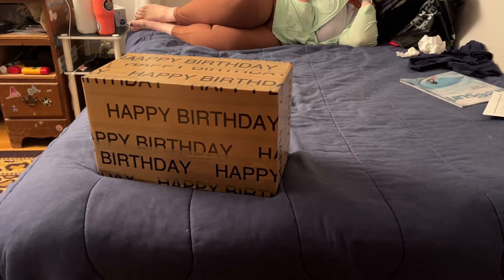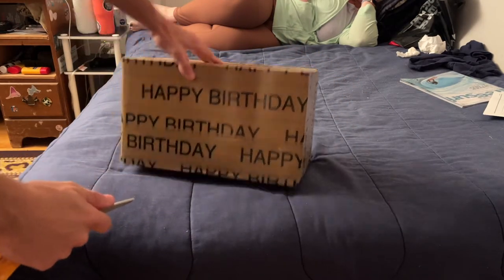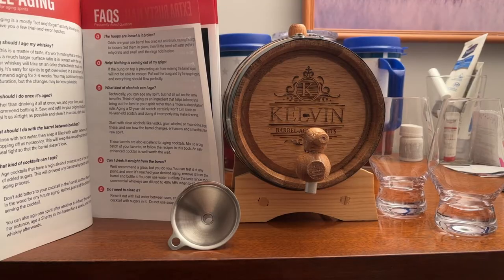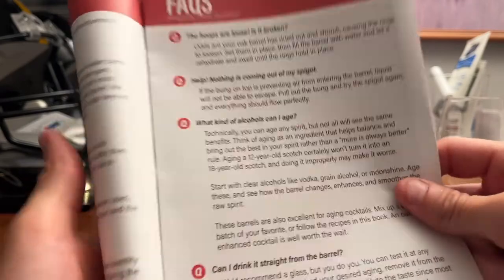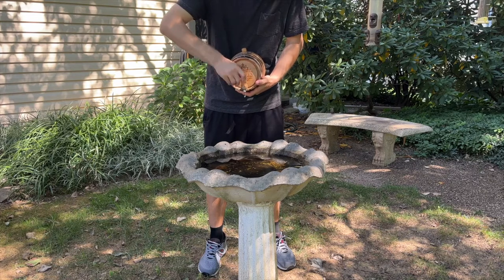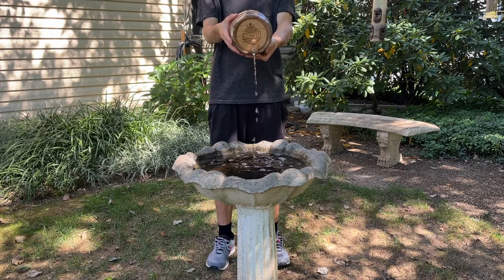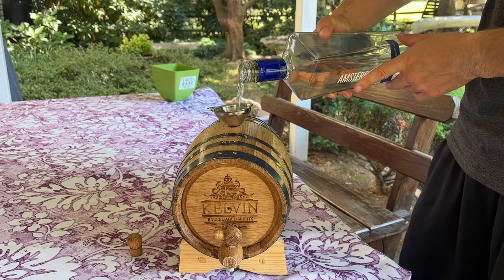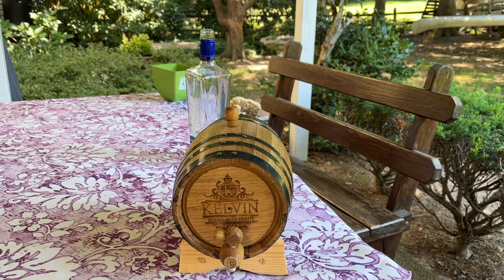Aging Vodka in a Barrel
Aging our first batch of New Amsterdam Vodka in a Thomas Barrel. What will it look / taste like in 2 weeks?!